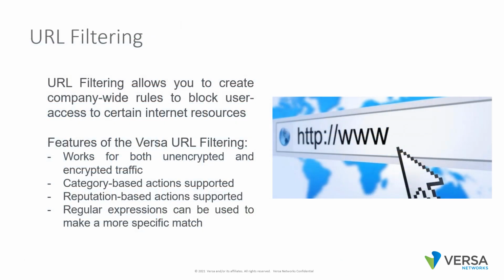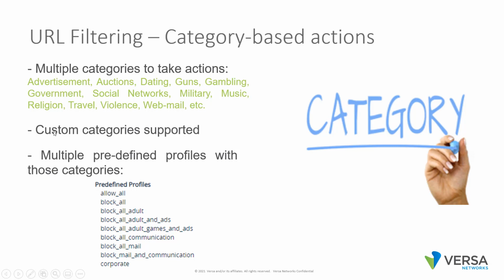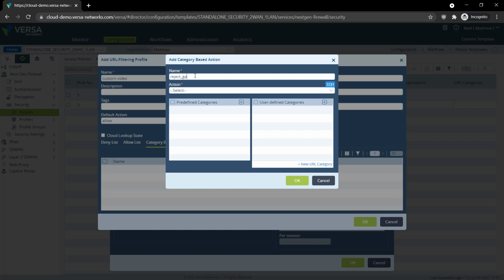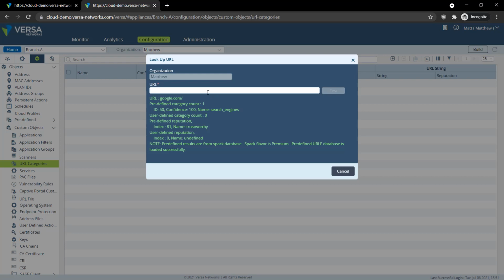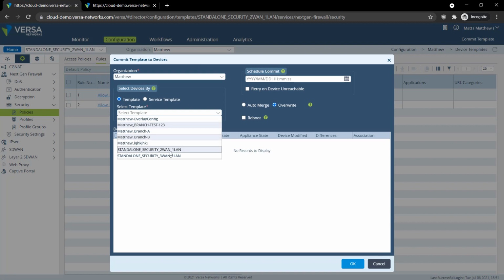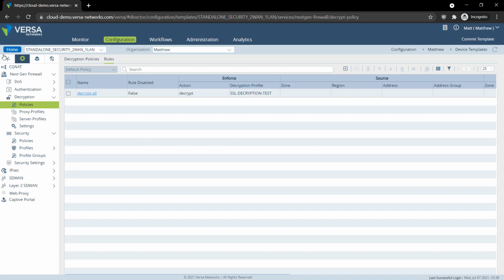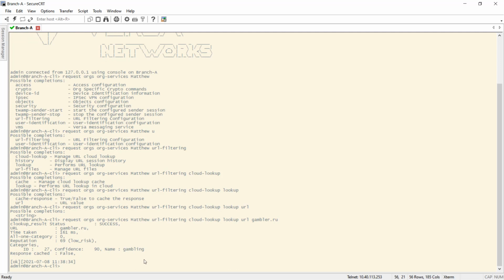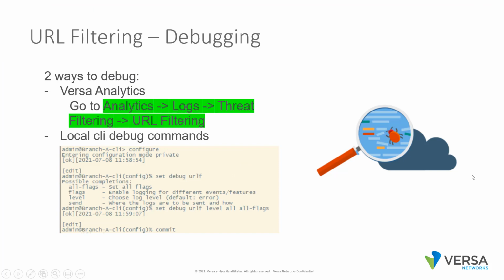SD-WAN URL Filtering Deep Dive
In this video you will learn how URL Filtering works. What can be configured for URL Filtering and how SSL/TLS Decryption enables you to do more precise URL Filtering.